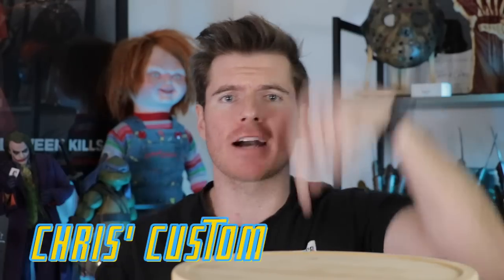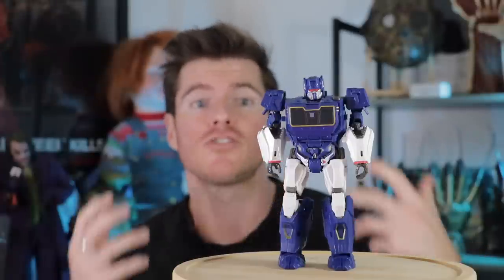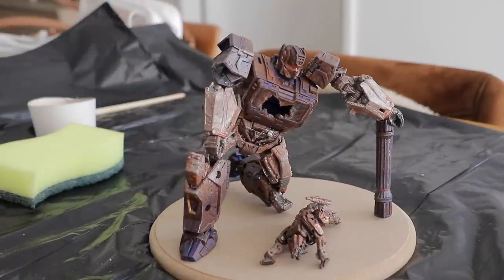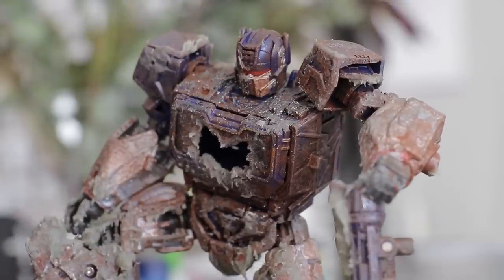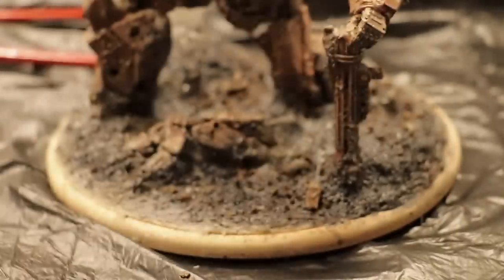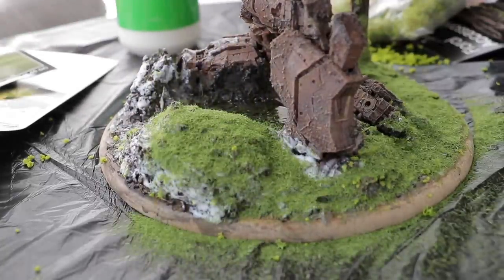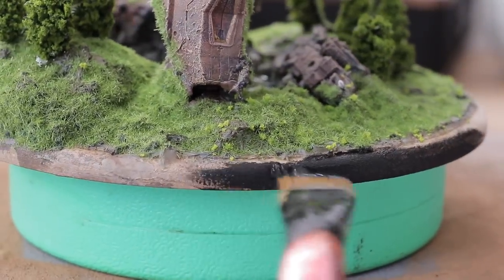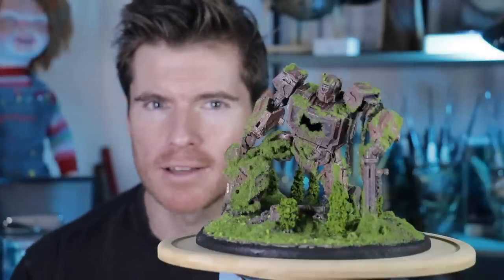Transformers Soundwave Custom Diorama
It's a first in Custom Collectable history, Geeks & Geekettes!
Today we'll be pimping out the Transformers Series 83 Soundwave figure!

A massive thank you to @zwagzombie for donating the figure, along with @gundamike for the inspiration!